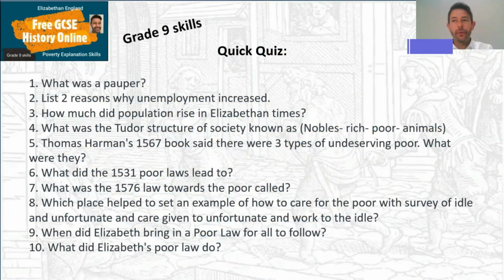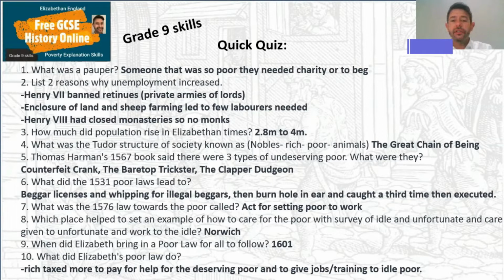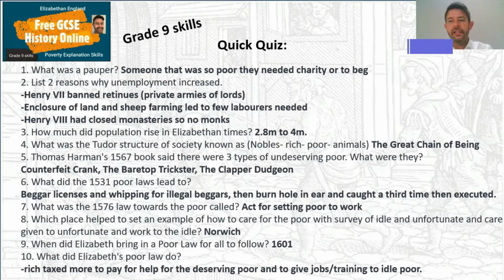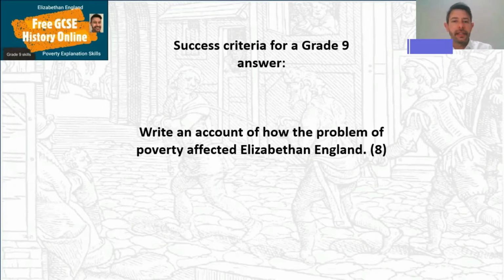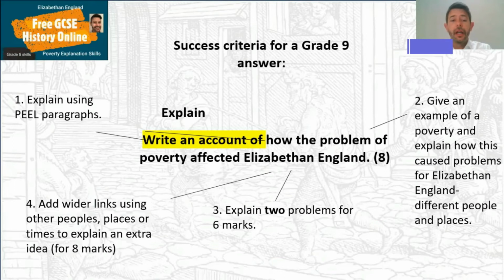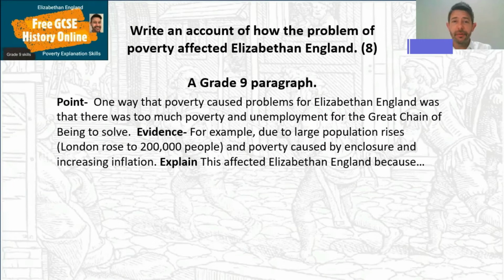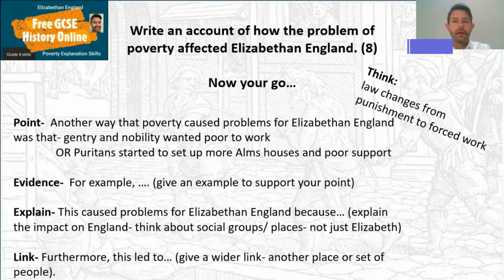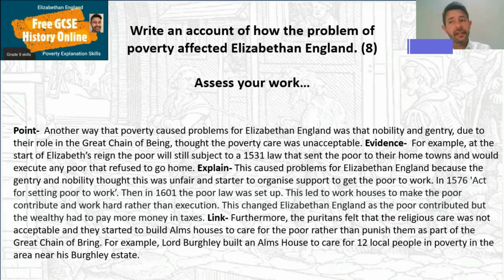GCSE History-Elizabeth- Grade 9 Poverty 'Write an Account' skills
Watch this video for guidance, tasks and an example of how to answer the 'write an account' explanation question focused on Elizabeth's problem with poverty and her solutions to try to solve it.

For a revision guide full of videos like this and lots of exam questions and revision support visit amazon at this short